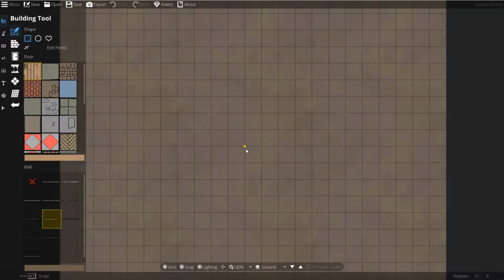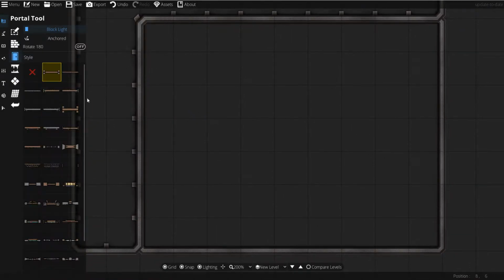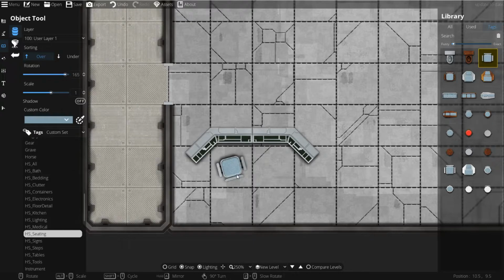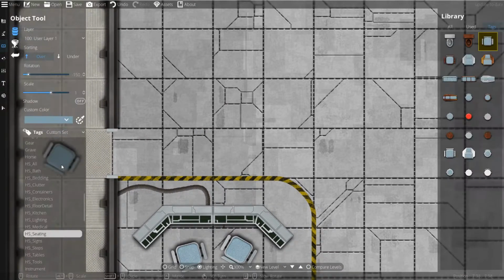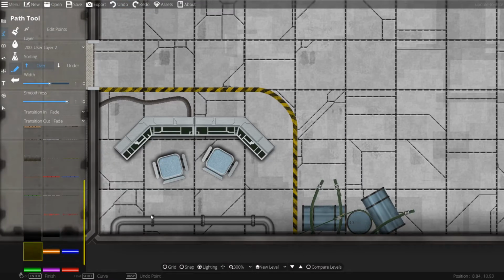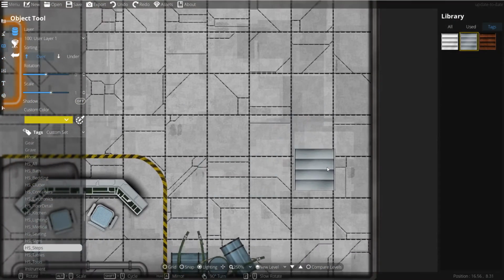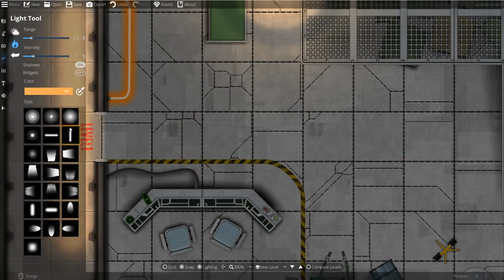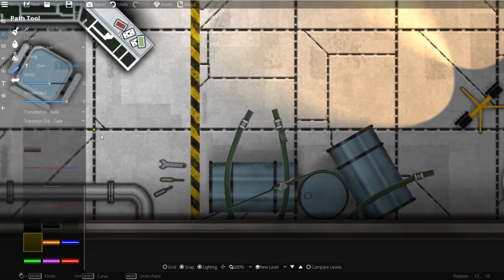Making Scifi Ships in Dungeondraft using HellScape Assets